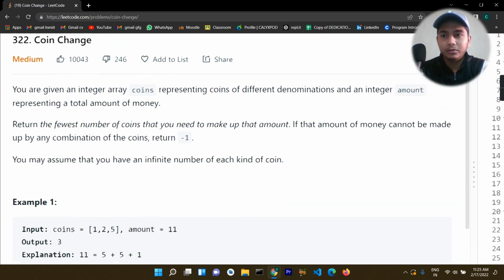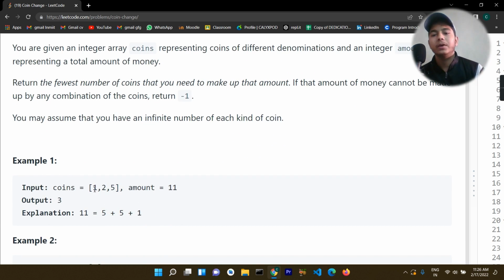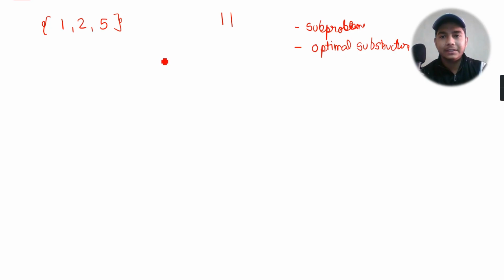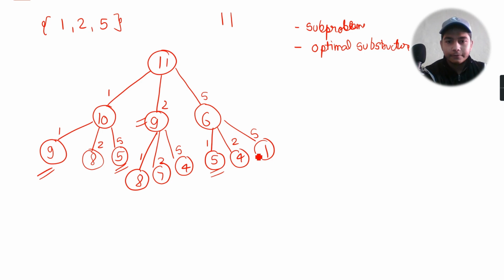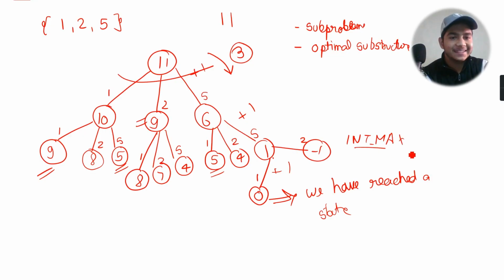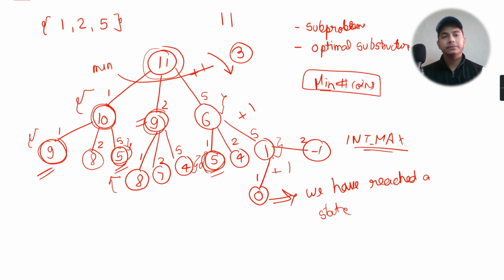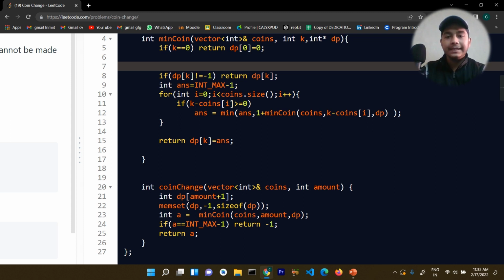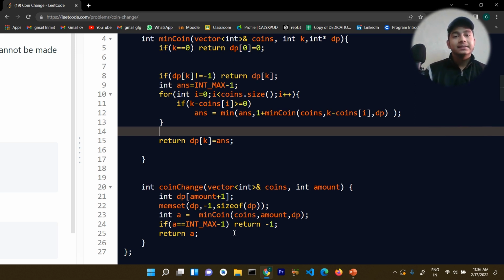Coin Change Problem | Problem Solving Session | Tutort Academy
In this video, we will discuss Coin Change Problem